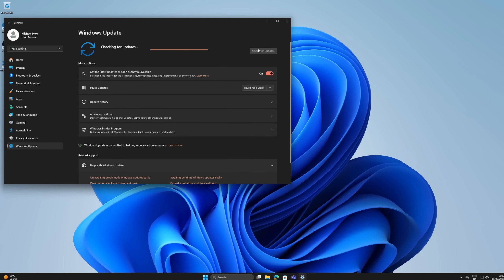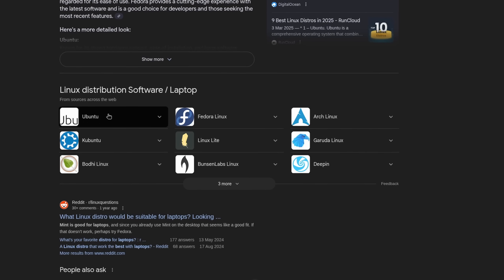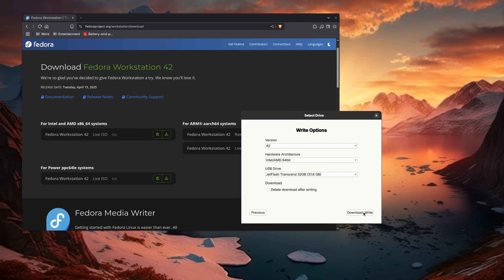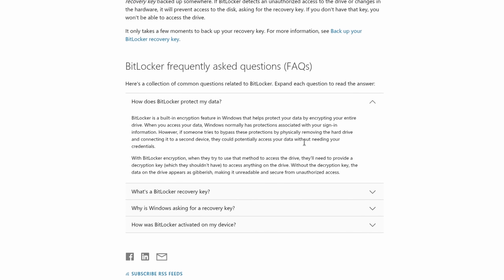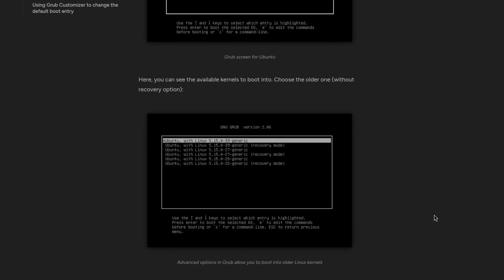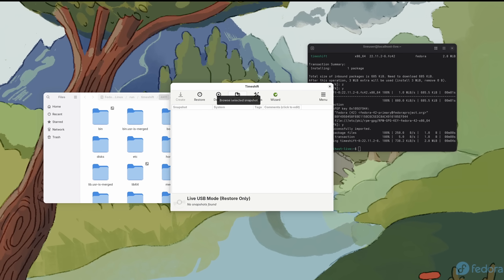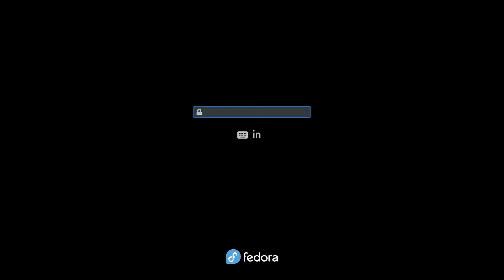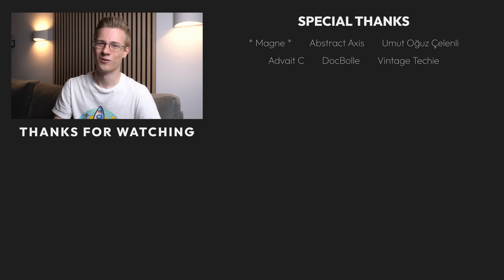Linux On Laptops Is Interesting ... | (2025 Edition)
► Chapters:

00:00 - Linux on Laptops
00:42 - Does Linux increase battery life?
03:03 - How to try out Linux
03:19 - Disk Encryption
04:20 - How to backup your system
05:58 - Why even use Linux instead of Windows?
06:35 - Conclusion